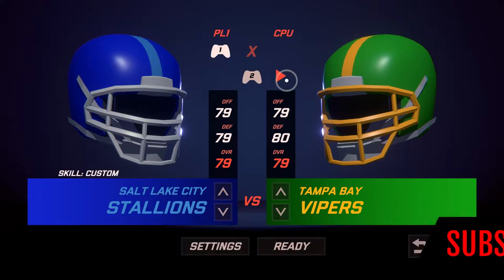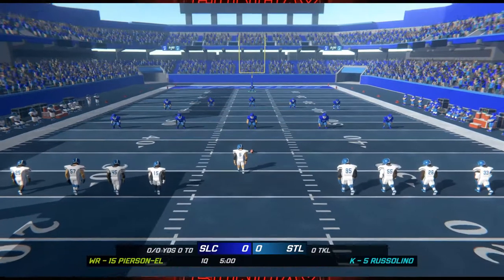Sunday Rivals Gameplay Salt Lake City vs St Louis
Sunday Rivals Gameplay Salt Lake City vs St Louis. New Sunday Rivals gameplay playing with two of my custom teams the Salt Lake City Stallions versus the St Louis Battlehawks.

food gaming channel, food and video games